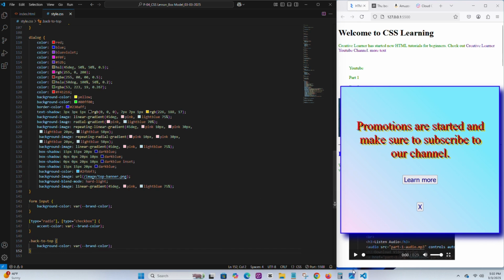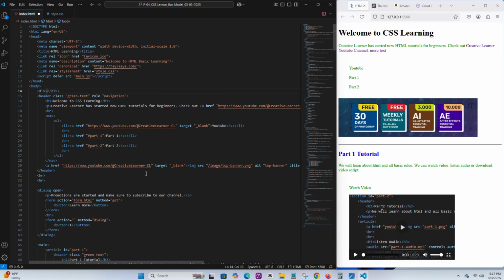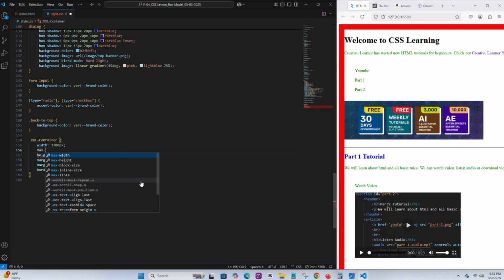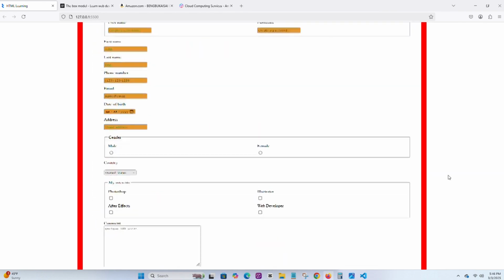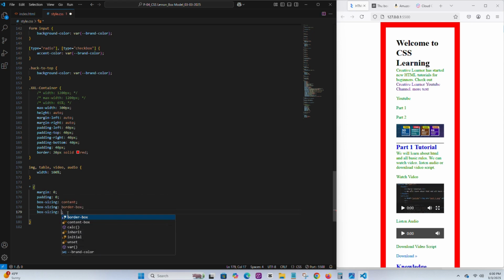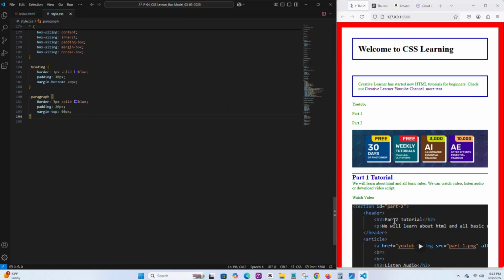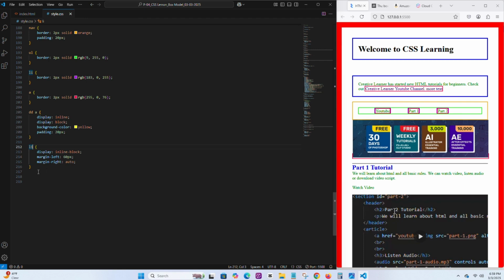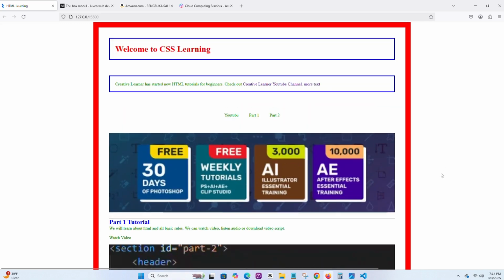CSS Learning Part 4 - Box Model in English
CSS will break down all HTML elements to be a box and we need to learn different box sizing, border, margin and padding. Block, inline, flex and grid display types are CSS properties to create complex layout for our website.